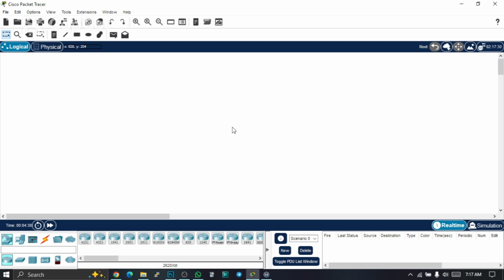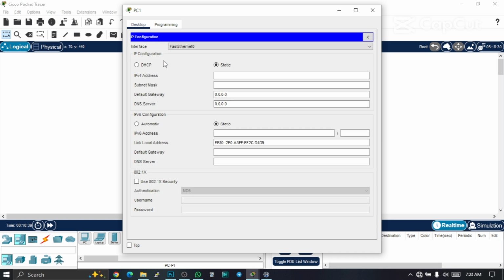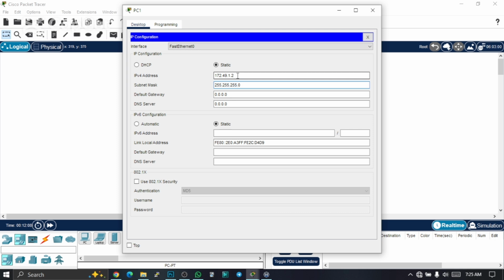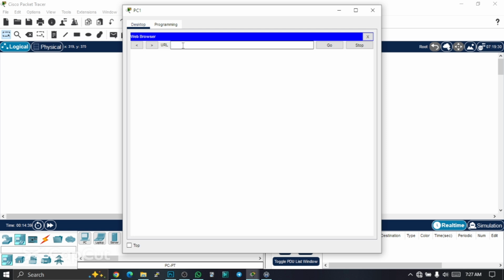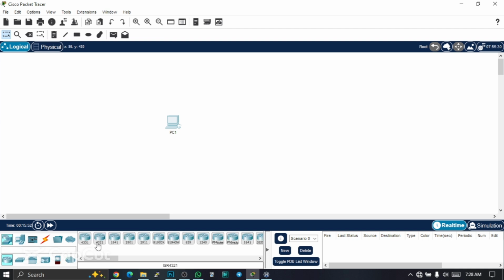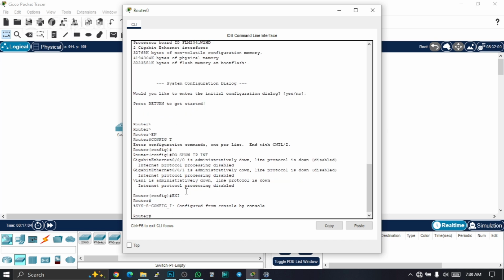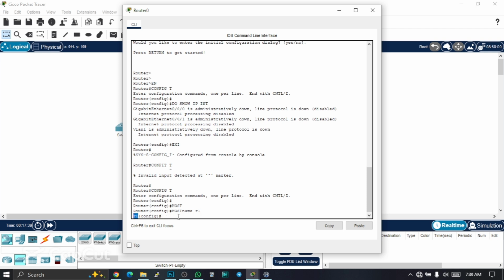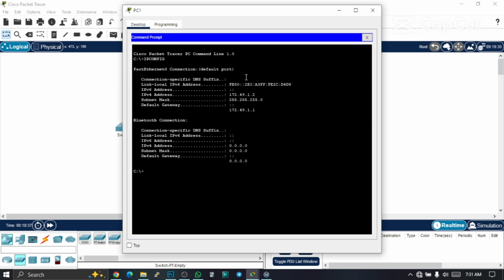Cisco packet tracer | understanding GUI and CLI | Day 4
This is the day 4 of this series,  Cisco packet tracer | understanding GUI and CLI |